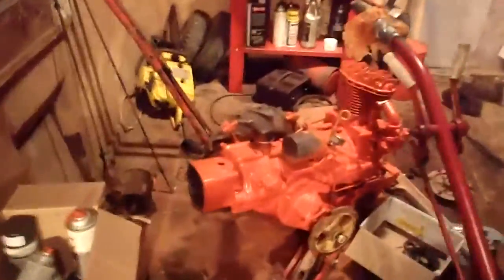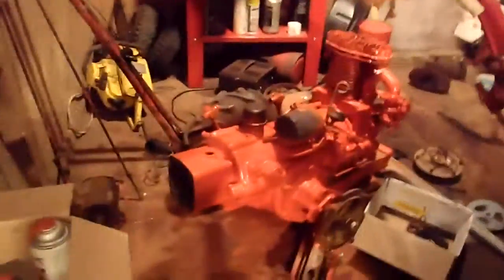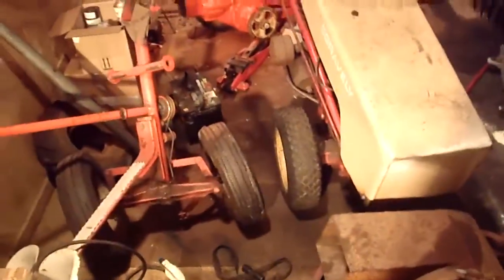What I have been up to latley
Finally got some heat  in my shop and I have been working on the 1964 Gravely L-8 Restoration and I am  also working on the 1963 LI